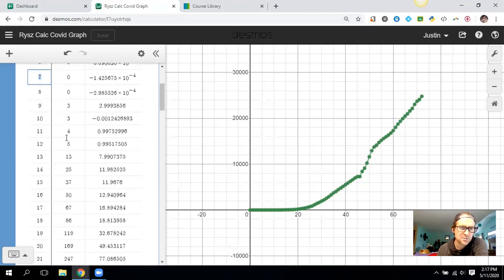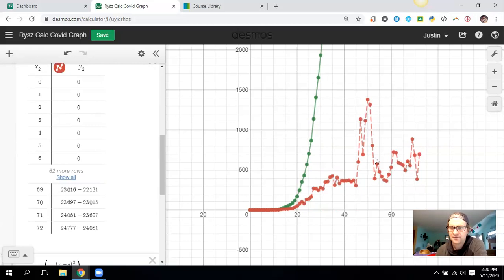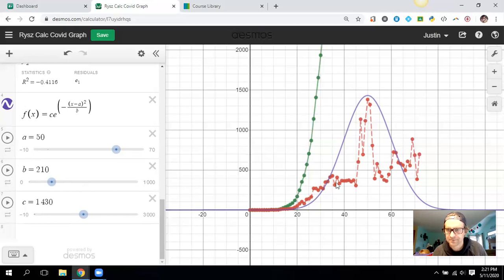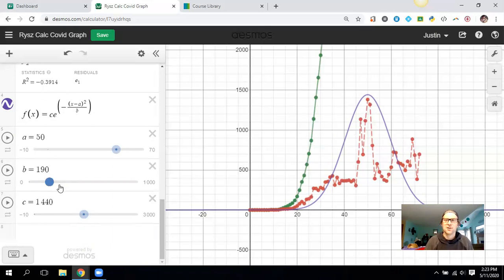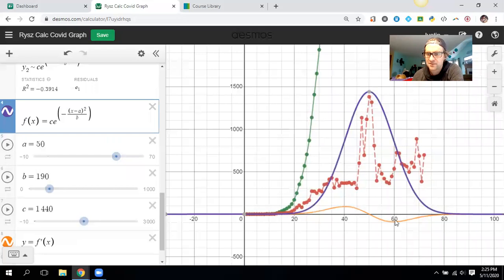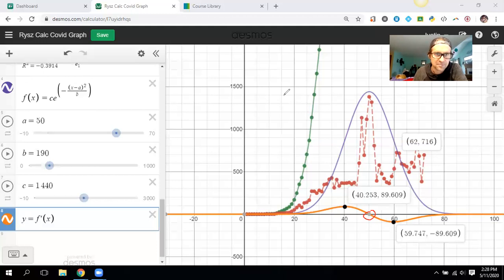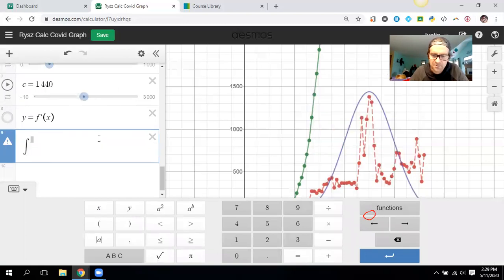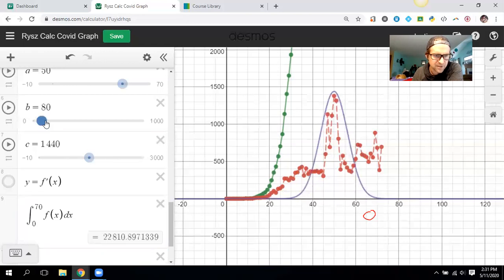Calculus Final Exam 5/11/20